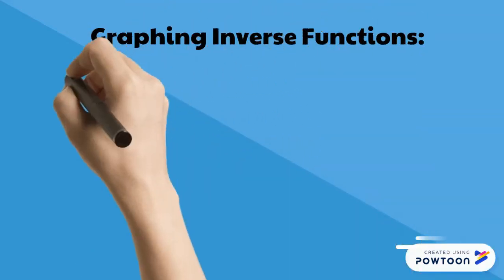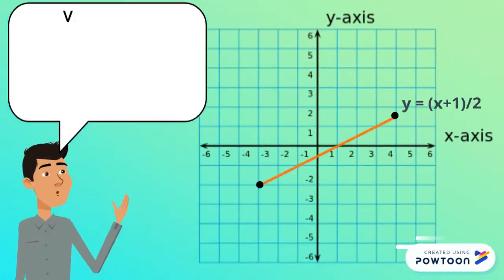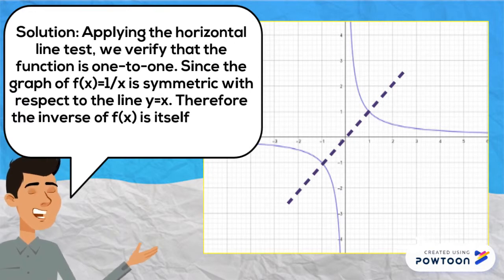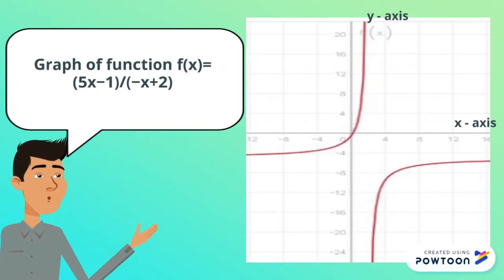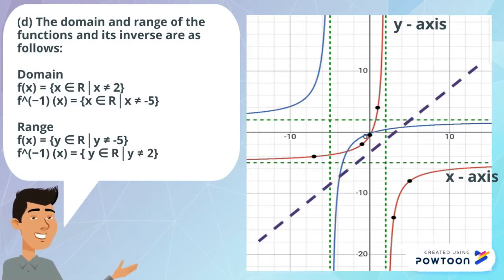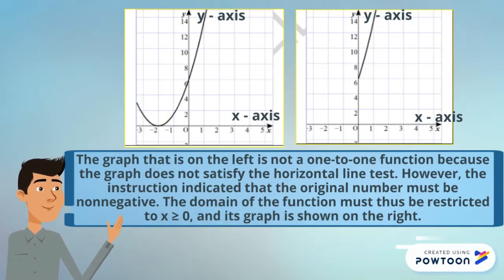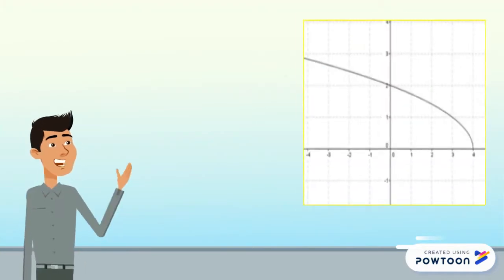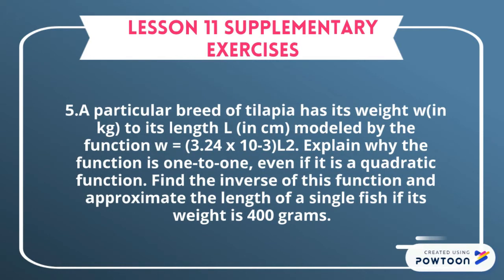LESSON 11 GRAPH OF INVERSE FUNCTION Jay Marc B Mina